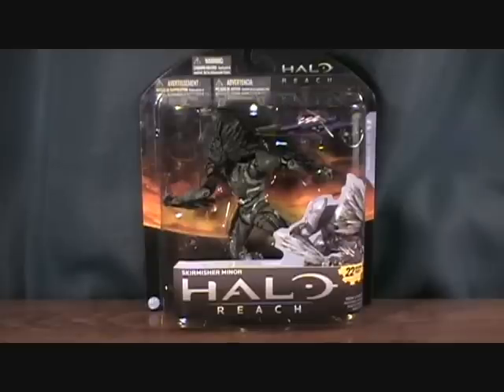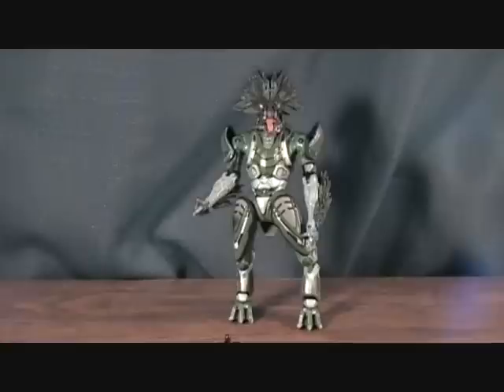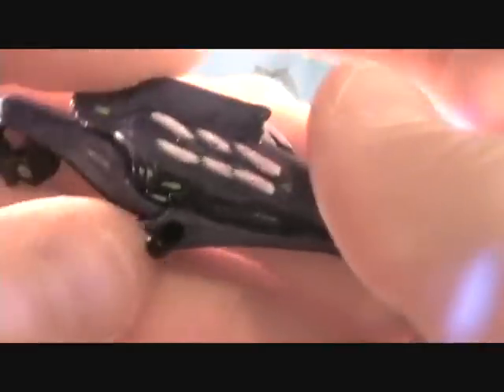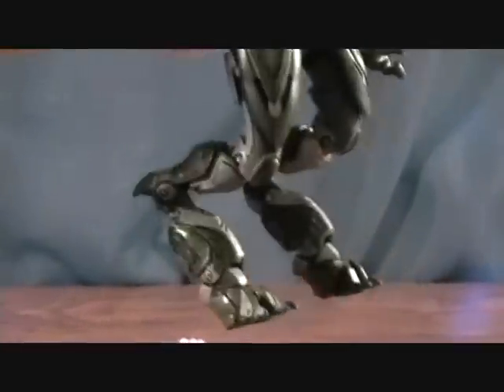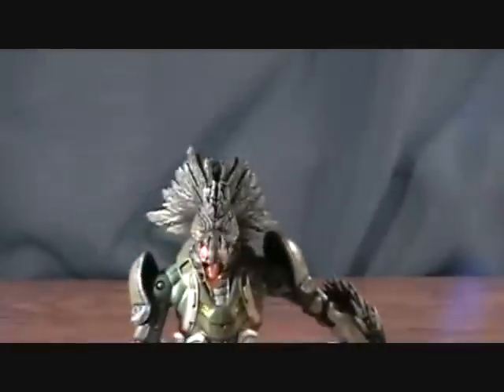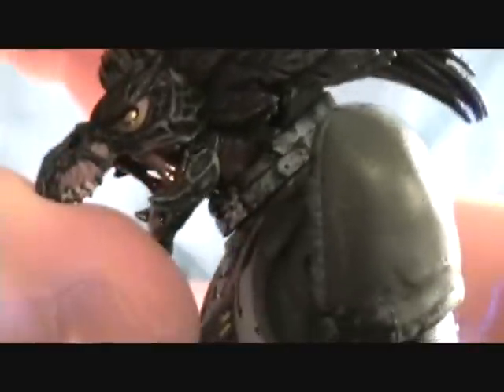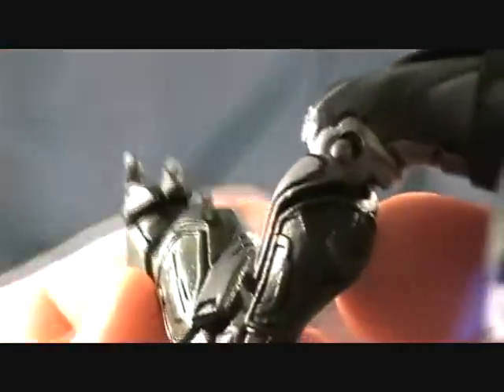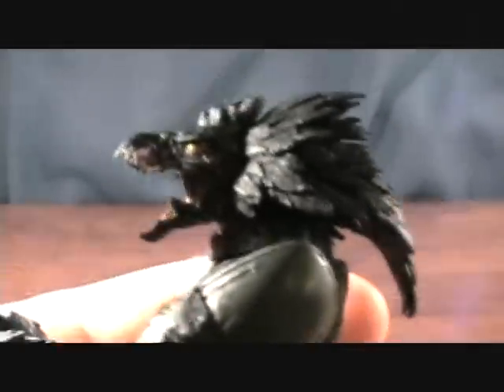Halo Reach Skirmisher Minor figure review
Halo Reach Skirmisher Minor figure made by McFarlane toys in 2011.